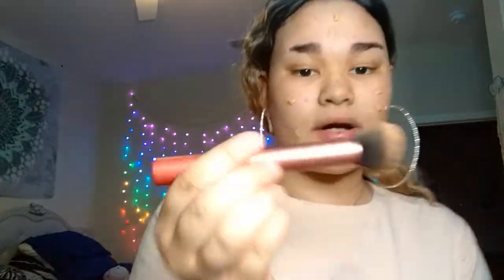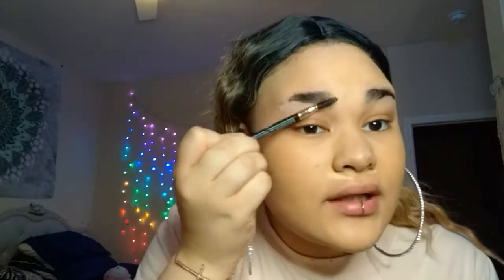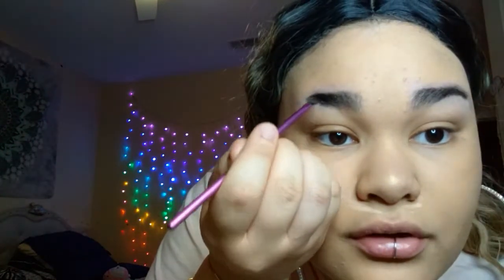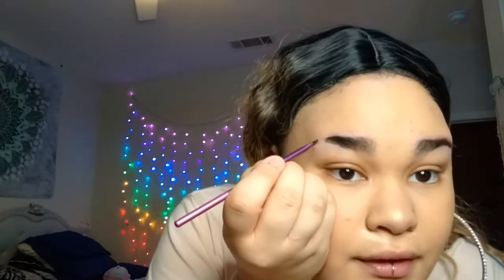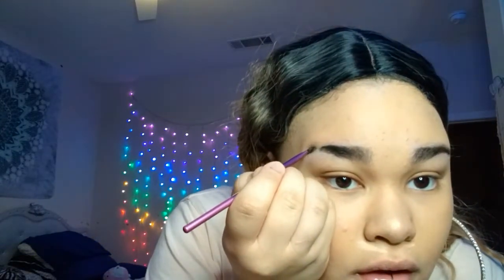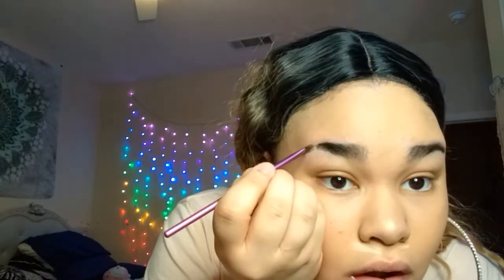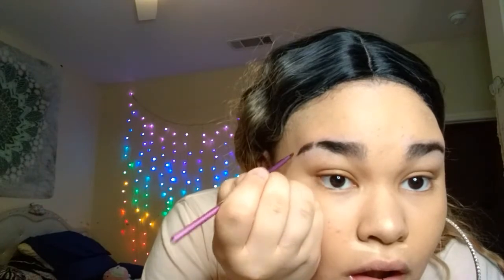MAKE-UP TUTORIAL (BABY GIRL HENNESSY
hey guys

Snap babygirlhenn16